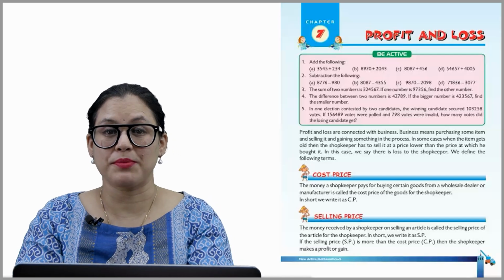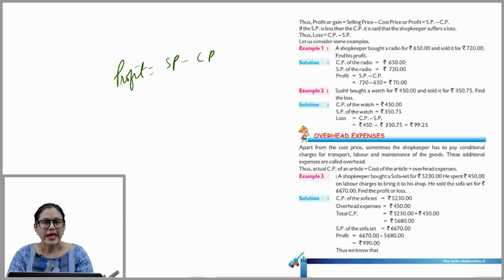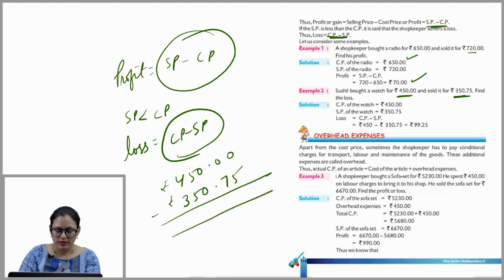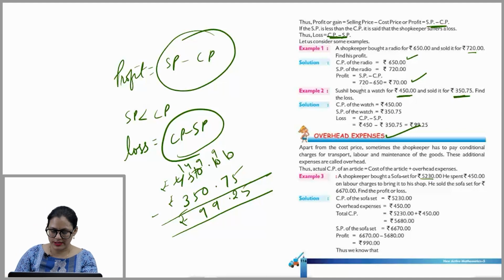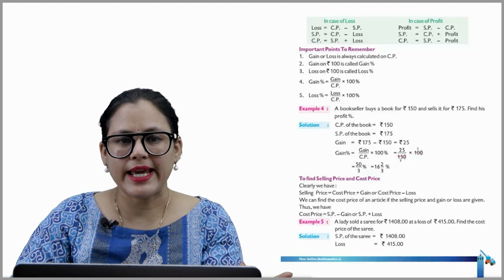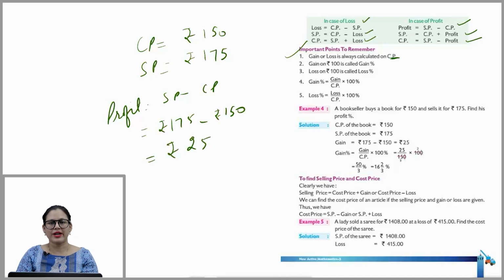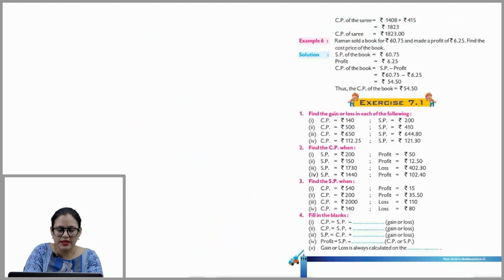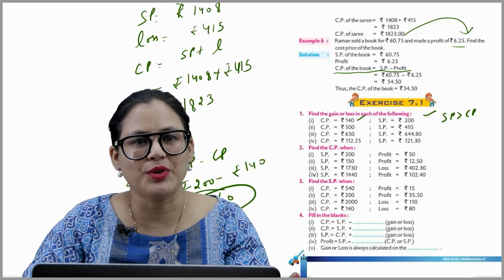Ch 7 | Jay Cee | Active Mathmatices | Class 5 | Profit and Loss | For children